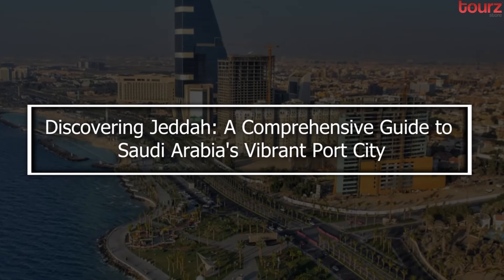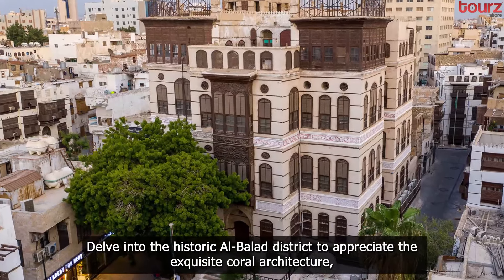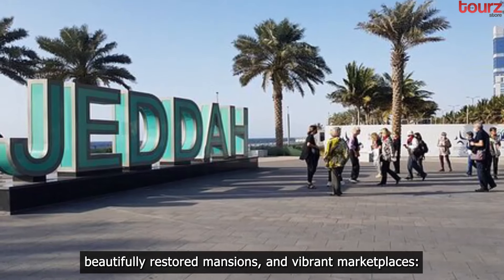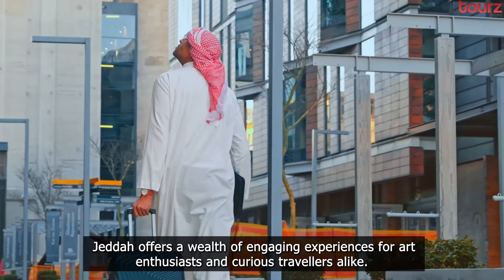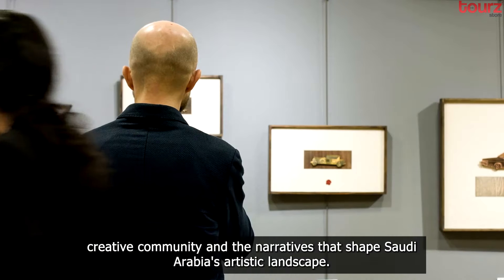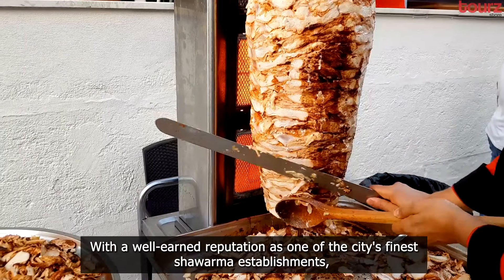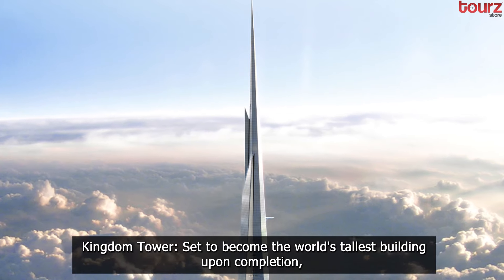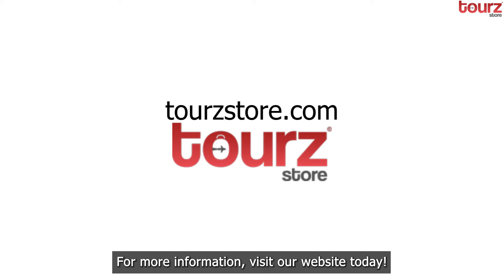Discovering Jeddah: A Comprehensive Guide to Saudi Arabia's Vibrant Port City | TourzStore.com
1. Soaking in the Rich Heritage of Al-Balad: Jeddah's Historical Heart
Jeddah's historic district of Al-Balad is a living tapestry of the city's diverse cultural influences, architectural styles, and ancient roots. A walk through its narrow streets and charming squares reveals an enchanting world of crumbling coral houses, beautifully restored mansions, and vibrant marketplaces:

- Nassif House: Once the residence of a prominent merchant family, Nassif House has been carefully restored to showcase the traditional Hijazi architecture. The intricate woodwork, ornate ceilings, and airy rooftop terrace provide an immersive insight into Jeddah's past.

- Al-Shafi'i Mosque: As one of the city's oldest mosques, Al-Shafi'i Mosque carries centuries of history within its walls. Featuring Saudi Arabia's signature coral architecture and beautiful geometric lattice windows, this spiritual site is a testament to the city's religious heritage.

- Souq Al-Alawi: A visit to Jeddah's oldest and most vibrant marketplace, Souq Al-Alawi, immerses you in a sensory extravaganza of sights, sounds, and smells. Here, you'll find a dazzling array of spices, textiles, and traditional handicrafts—an authentic taste of life in Jeddah.

2. Exploring Jeddah's Engaging World of Art and Culture
Boasting a thriving contemporary arts scene and a rich artistic history, Jeddah offers a wealth of engaging experiences for art enthusiasts and curious travellers alike. Delve into the city's diverse array of museums, galleries, and public art installations to gain a fresh perspective on the creativity that flourishes within its walls:

- Jeddah Sculpture Museum: Home to an impressive collection of modern and contemporary sculptures by renowned international and Saudi artists, the Jeddah Sculpture Museum offers an open-air exhibition space that showcases the city's commitment to artistic expression and ingenuity.

- Athr Gallery: Featuring a range of contemporary Saudi artwork, Athr Gallery aims to foster dialogue, creativity, and growth within the country's burgeoning arts scene. This innovative gallery provides a versatile platform for artists to explore and present their thought-provoking works.

- Arabian Wings Gallery: This dynamic exhibition space champions the work of emerging and established local artists, offering a vibrant view of Jeddah's creative community and the narratives that shape Saudi Arabia's artistic landscape.

3. Savouring Jeddah's Exquisite Culinary Delights: A Feast for the Senses
Jeddah's diverse population has given rise to a rich culinary scene, featuring a bounty of delicious traditional fare and international flavours. To truly experience the tastes and aromas that define Jeddah, indulge in the gastronomic delights found within the city's bustling restaurants and cafés:

- Al Baik: As Jeddah's most popular fast-food chain, Al Baik entices locals and tourists alike with its mouth-watering menu of crispy fried chicken, succulent shrimp sandwiches, and moreish garlic sauce—an essential experience when savouring Jeddah's culinary delights.

- Al-Nakheel: Offering a vast array of fresh seafood, Al-Nakheel is a favourite dining destination for Jeddah's food enthusiasts. Enjoy a delectable meal on the pleasant terrace overlooking the Red Sea and relish in the exquisite flavours of the region's aquatic bounty.

- Shawarma Shakir: With a well-earned reputation as one of the city's finest shawarma establishments, Shawarma Shakir serves up tender, flavour-packed meat wrapped in soft freshly-baked bread. Sample this Middle Eastern staple to satisfy your cravings for something truly delicious.

4. Experiencing Jeddah's Modern Urban Transformation
As one of Saudi Arabia's most prosperous and dynamic cities, Jeddah is continuously evolving. Travellers can appreciate the city's soaring ambitions by witnessing its stunning modern architectural developments and ambitious cultural initiatives:

- Jeddah Waterfront: Spanning a 30-kilometre stretch of coastline, the redeveloped Jeddah Waterfront offers picturesque walking paths, lush green spaces, and modern playgrounds that make for an enjoyable leisure experience alongside the Red Sea.

- Kingdom Tower: Set to become the world's tallest building upon completion, the Kingdom Tower embodies Jeddah's aspirations for the future.

Item ID:                         VUGND8F
Author Username:                 pinkzebra
Licensee:                        Doraemon Sen
Registered Project Name:         Amish
License Date:                    June 11th, 2023